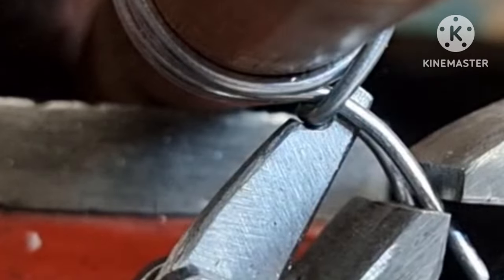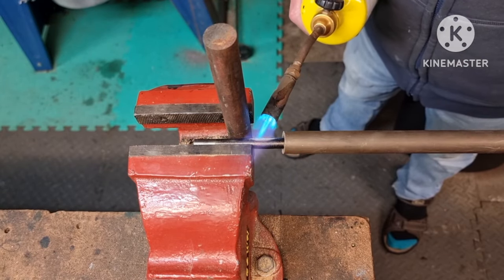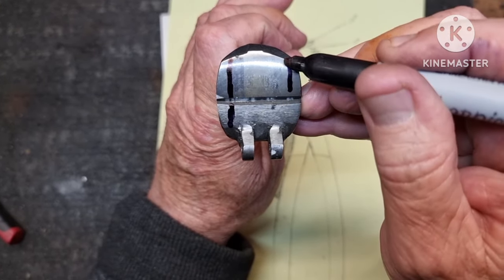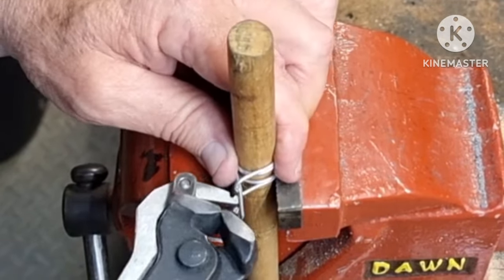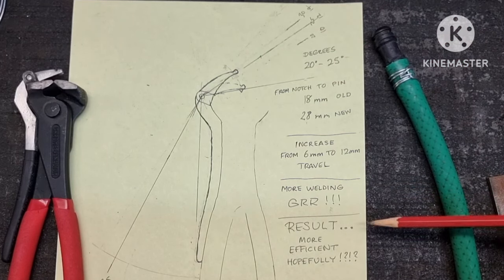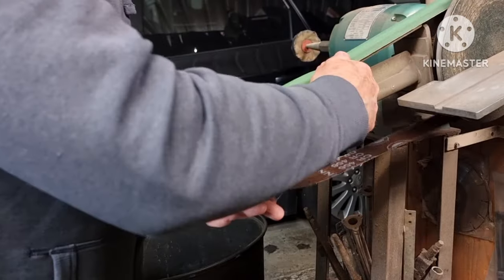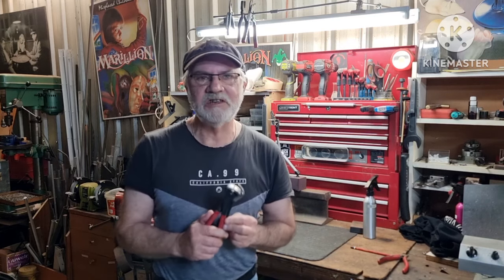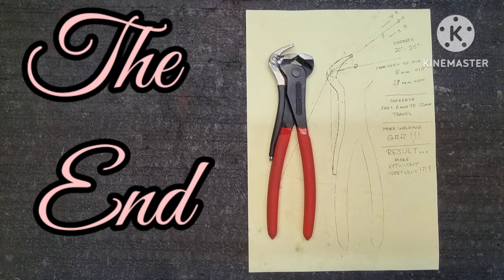Quick wire clamp tool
A speedy solution to attaching wire clamps in an all in one tool.